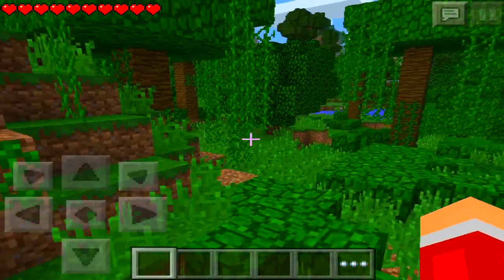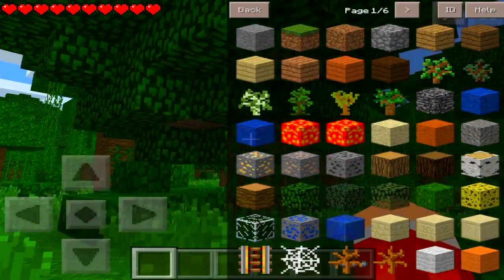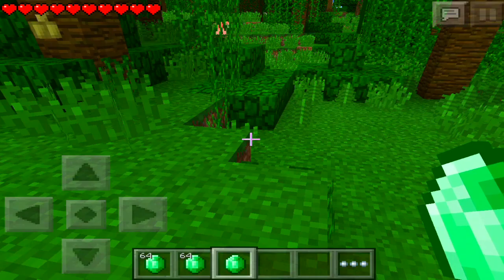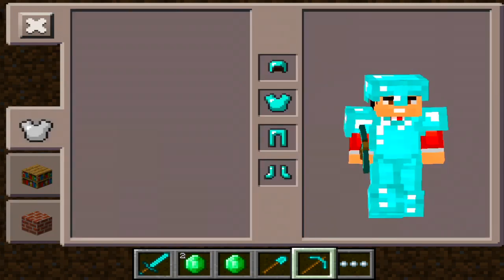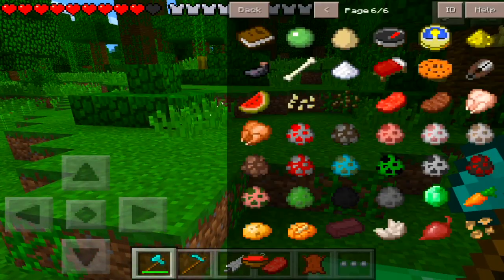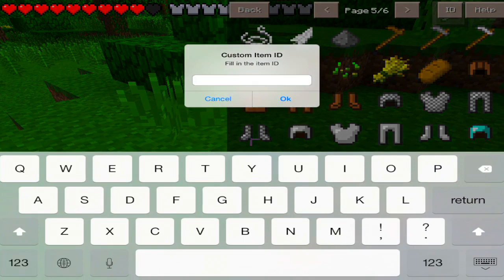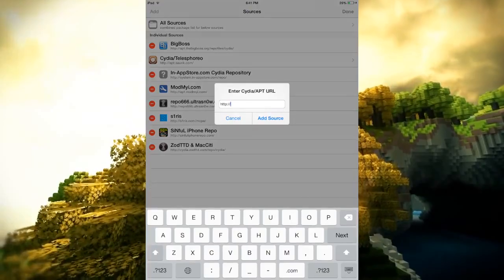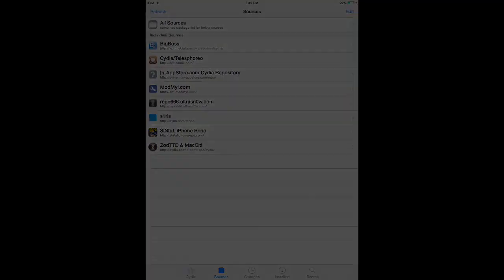Too Many Items Mod! [JailBreak] | Minecraft: Pocket Edition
Check out this awesome mod made by WorldOfGaming! WorldOfGaming (Woggy) is a friend of mine and he has constructed an awesome mod for Minecraft: Pocket Edition called "Too Many Items"! This mod is just like the PC version! Hope you guys enjoy and be sure to check out Woggy!